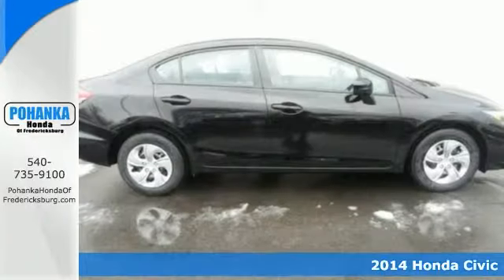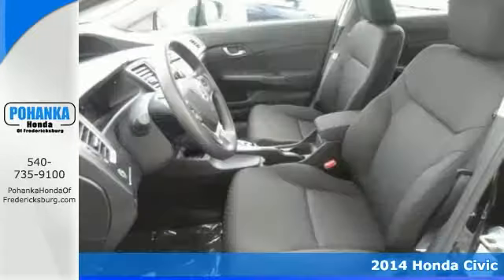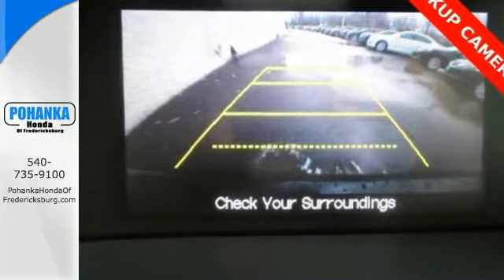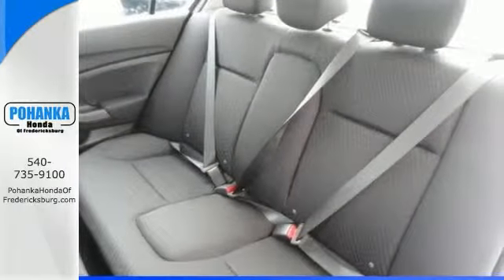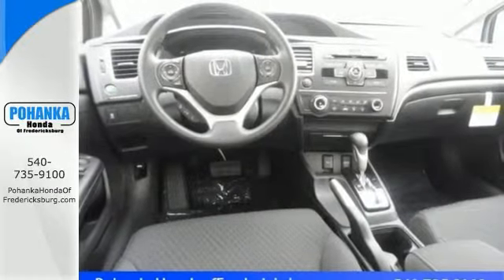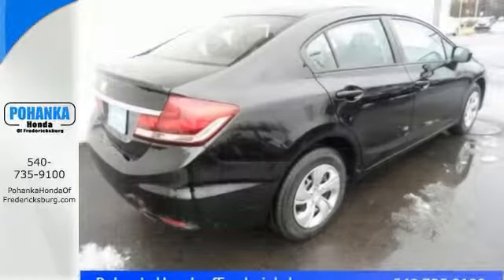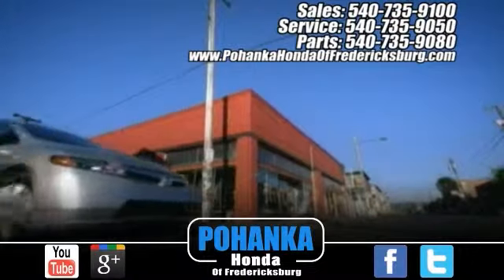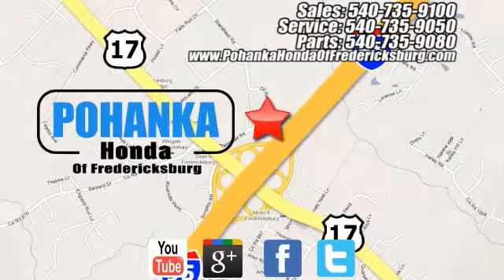2014 Honda Civic Fredericksburg VA Richmond, VA FEE068554 - SOLD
Year: 2014
Make: Honda
Model: Civic
Trim: LX
Engine: 1.8L I4 SOHC 16V i-VTEC
Transmission: CVT
Color: Black
Interior: Black
Stock #: FEE068554
VIN: 19XFB2F55EE068554
Come to the experts! All the right ingredients! This superb-looking 2014 Honda Civic is the car that you have been looking for. This fantastic Honda is one of the most sought after used vehicles on the market because it NEVER lets owners down. Call us today at to schedule a test drive OR if you don't see what you're looking for we have access to hundreds of pre-owned vehicles that are sure to meet your needs!All prices exclude taxes, title, license, and dealer processing fee of $499.00. Published price subject to change without notice to correct errors or omissions or in the event of inventory fluctuations. All features not on all vehicles. Vehicles shown are for illustration purposes only. MPG is based on 2014 EPA mileage ratings. Use for comparison purposes only. Your mileage will vary depending on driving conditions, how you drive and maintain your vehicle, battery-pack and other factors.

Address:
60 South Gateway Drive